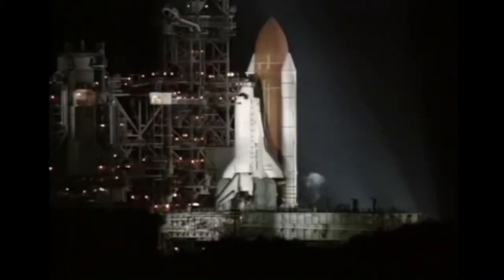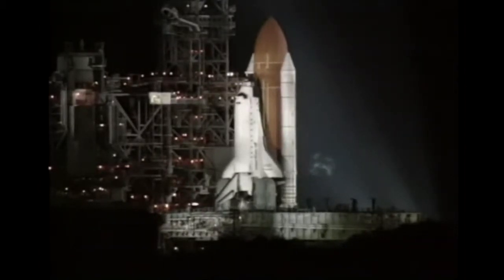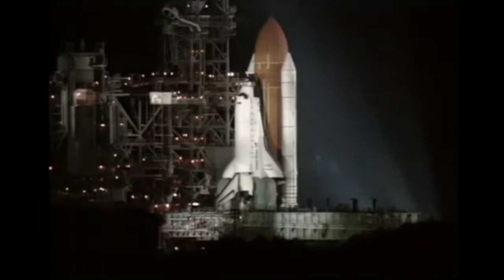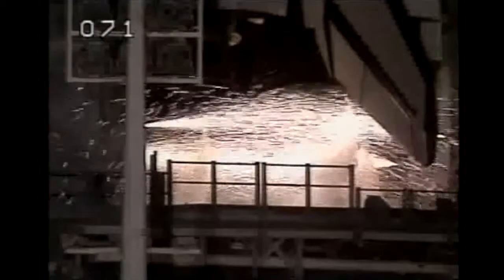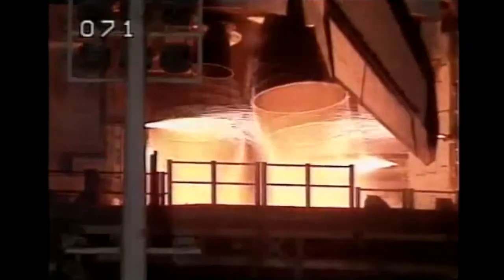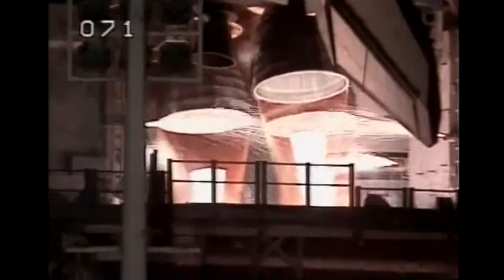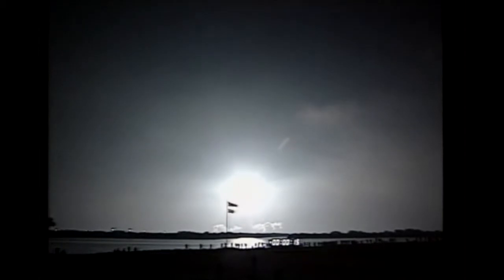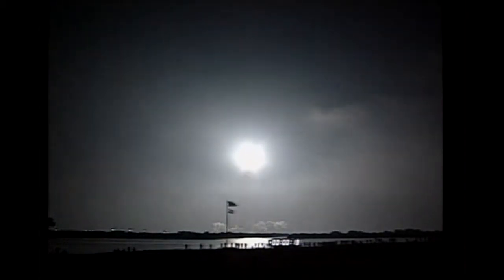STS-67 Launch: ASTRO-2 Spacelab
This video presents the launch of the STS-67 mission aboard Space Shuttle Endeavour, which lifted off from Launch Pad 39A on Thursday, March 2, 1995. Aboard Endeavour were Commander Steve Oswald, Pilot Bill Gregory, and Mission Specialists John Grunsfeld and Wendy Lawrence, Payload Commander Tamara Jernigan, and Payload Specialists Sam Durrance, and Ron Parise.

The commentators for this launch were Lisa Malone of the Launch Control Center in Cape Canaveral, Florida and Kyle Herring of Mission Control Center in Houston, Texas.

I do not own this any of the videos and audio within this video that I produced.